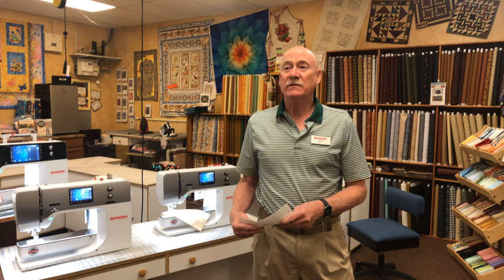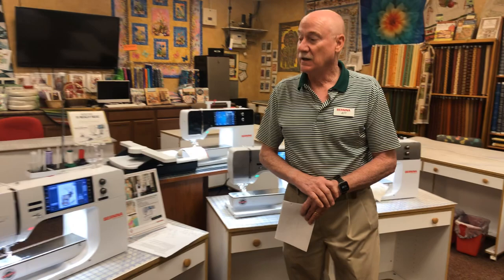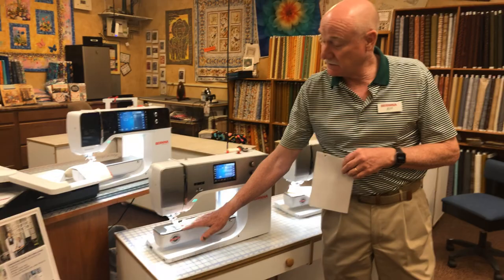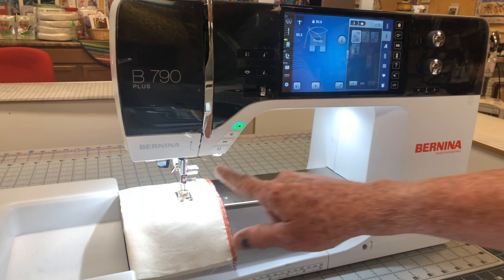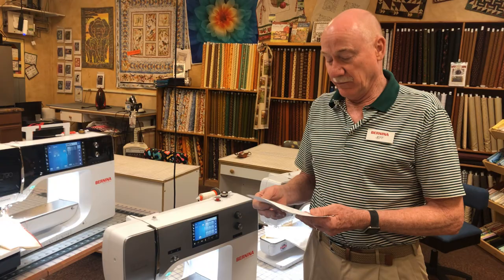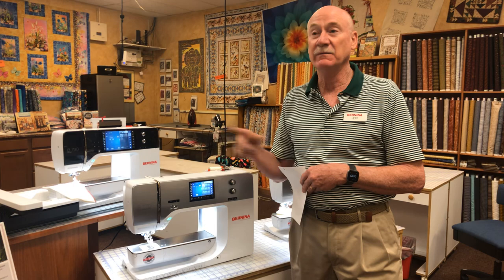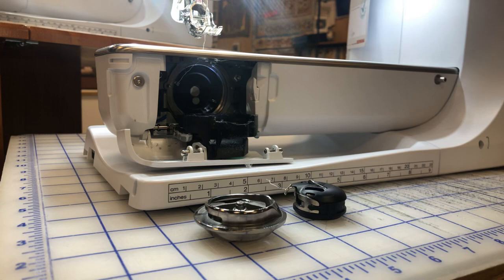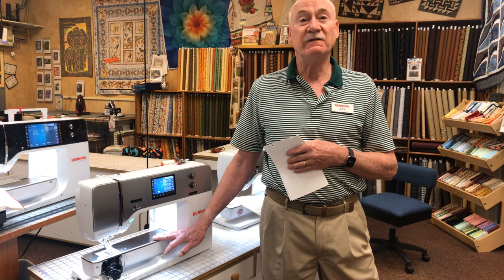The Magnificent 7 Series by BERNINA Jeff gives a short sales event on 4 models in the 7 Series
Bernina Jeff shows the features of the 7 series 790, 770, 770QE, 740. Why you should own one.